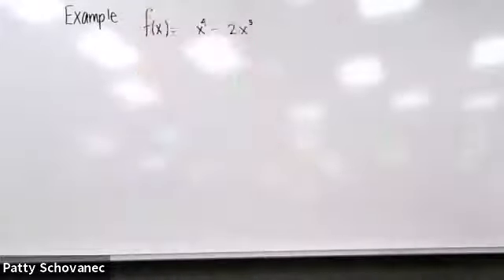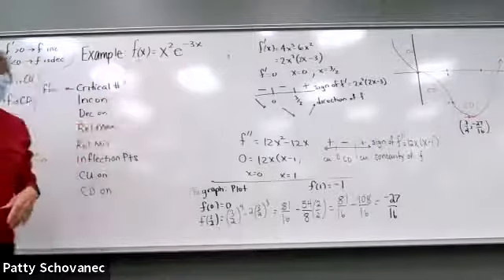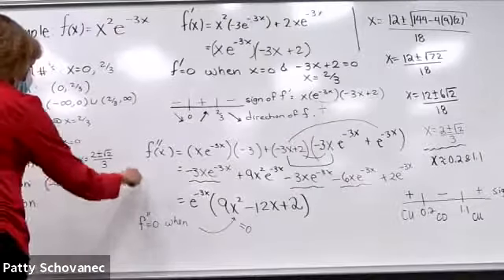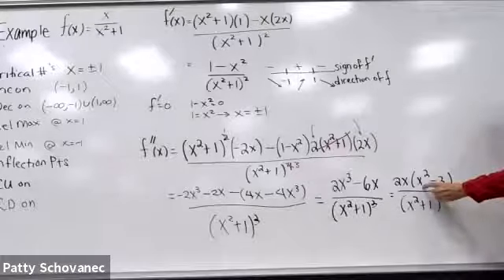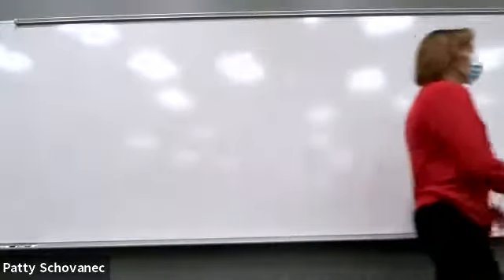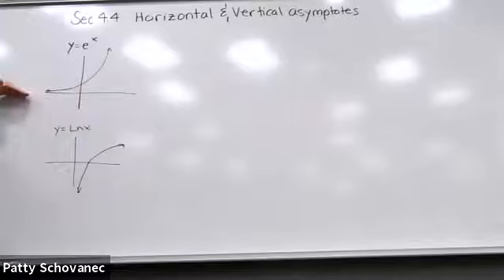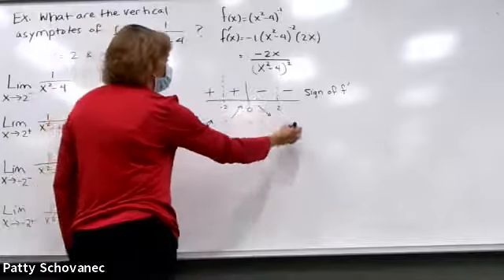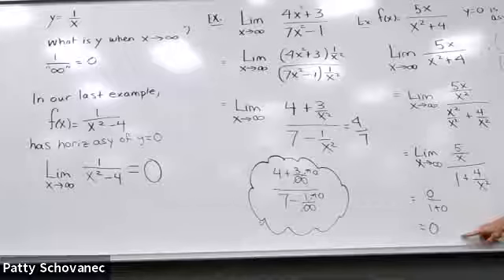M1451 Sec 4.3 and 4.4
Wed March 31Graphing using the first and second derivatives of f(x).
Second derivative test for relative extrema